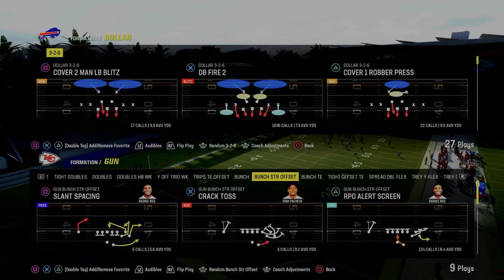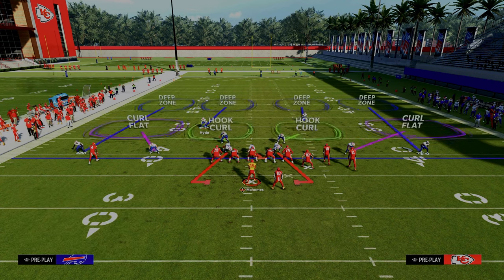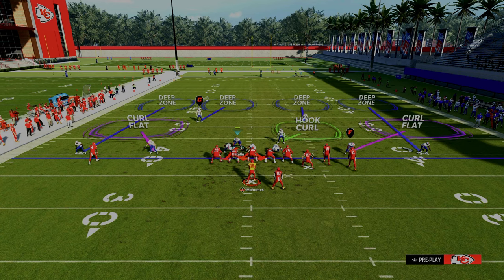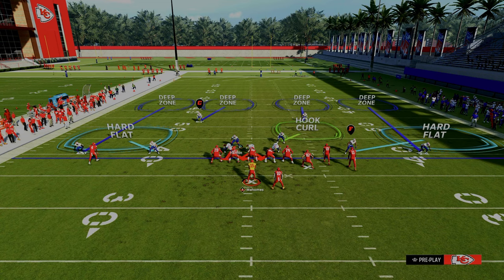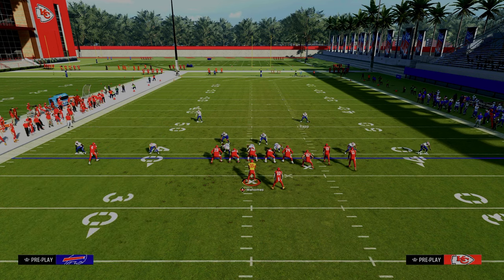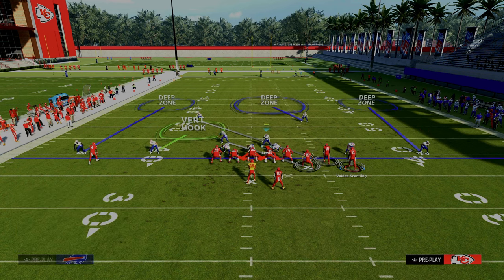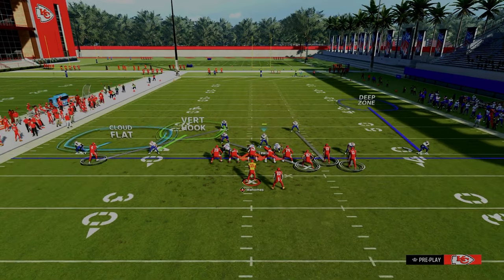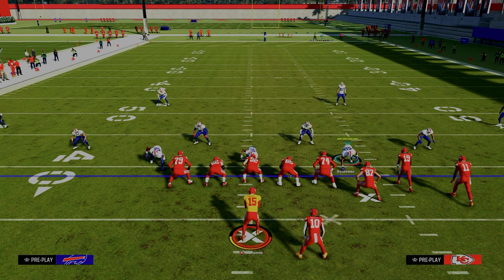Why PROS Get Stops And YOU DONT